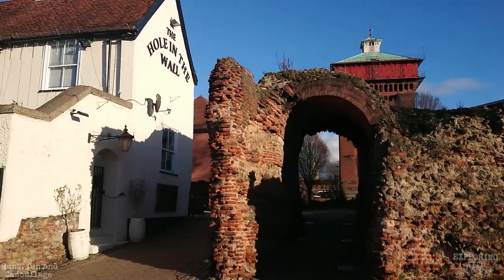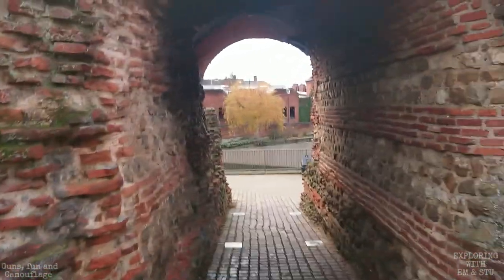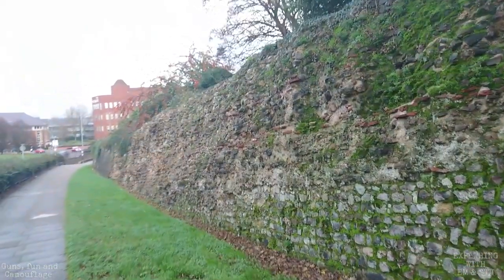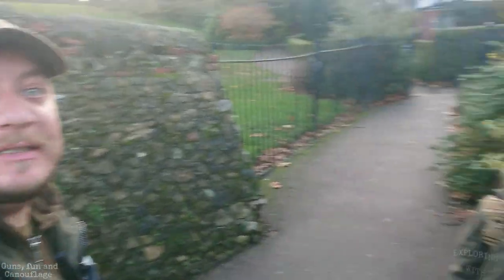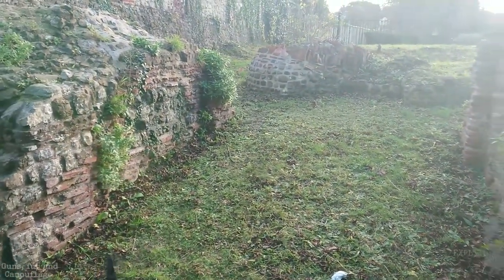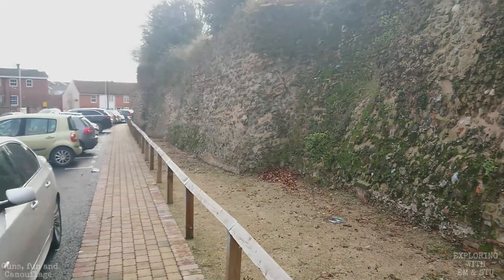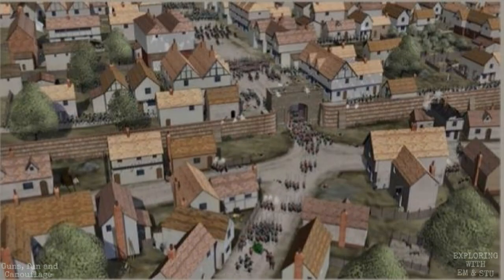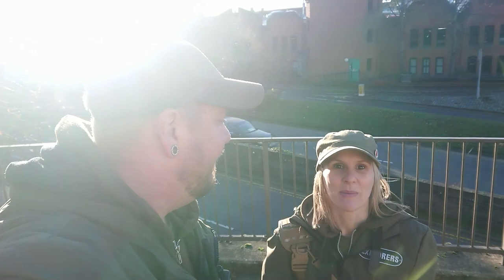COLCHESTER'S ROMAN WALL AND GATES TOUR. HISTORY IN ESSEX.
Built in the years AD 65-80 Colchesters Roman town wall has been towering over the town for nearly 2000 year. It is not only the earliest but also the longest and best preserved town wall in Britain, built after the revolt from Queen Boudicca who completely distroyed the town and many people.

 The wall was not only build to defend the townsmen from attacks but also as a symbol of their power.

We are always incredibly grateful for any support given however small and will thank you with a special mention at the end of our videos.